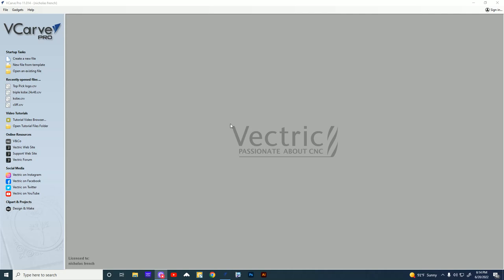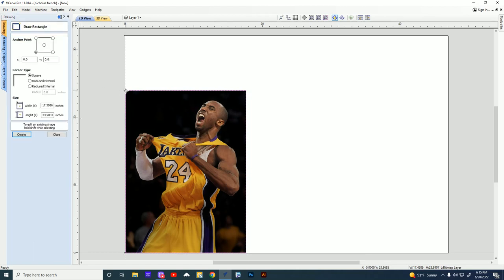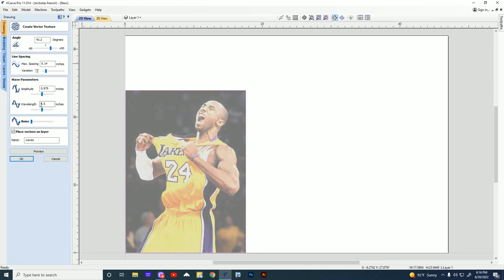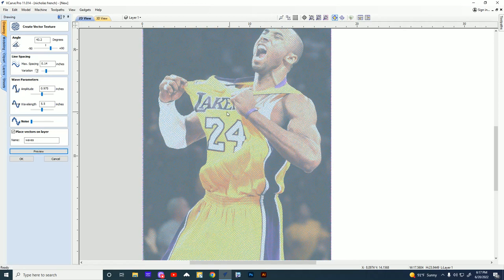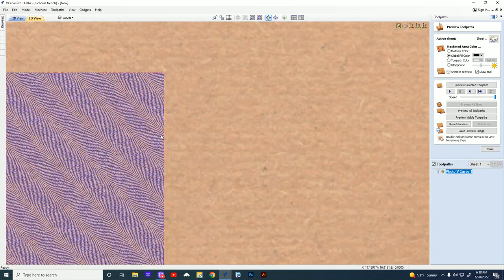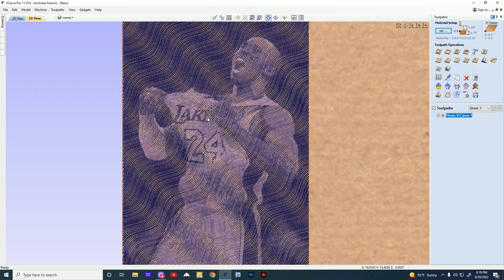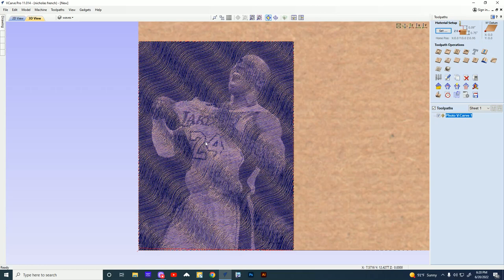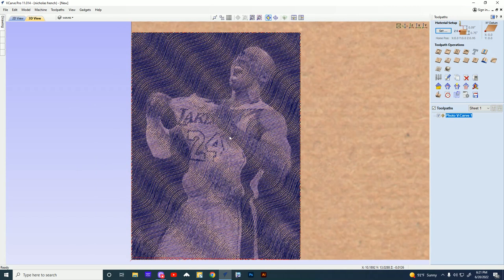Vectric photo carve with wave, in under 10 minutes!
A real quick photo carve, this is for personal use.   I run these with a 60 degree Vbit and my feeds and speeds will be different from your, its nothing special.
Depth I like is .07  and this carve would have taken roughly 45-50 minutes.  no tool changes.

After I carve, I seal my project with shellac, you can use any clear sealer.  Shellac for me dries quicker.  Then I spray paint with a dark color, I use cheap spray paint, you can use what ever.  Just remember, the carves are the shadows, so dark colors work best, at least for me.

Make sure to rotate the project and get the spray paint into all the grooves at the opposite angle.  You will be surprised how much you miss, unless you spin it around.  I like to spray paint with light coats.  In this heat they dry quicker.

Once its 100% dried I sand.  I suggest starting with a 120 or 150 on MDF or 180-220 on pine or another soft wood.  As you get more comfortable, you can start with a lower grit like 80 grit.  After i am happy with the sanding which will be in part 2,   I like to seal with a clear again.  UP to you!  enjoy.  Hope this helps dispell any fears of the carve.  I like to carve onboth MDF and Poplar.  pine not so much, and at least for me not worth carving on oak or more expensive woods.  Good luck, and Happy carving.